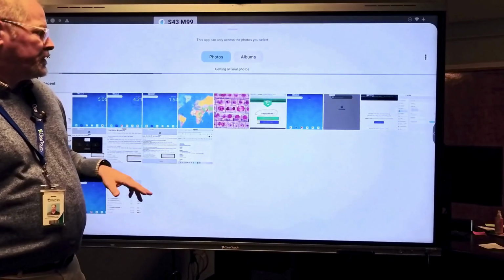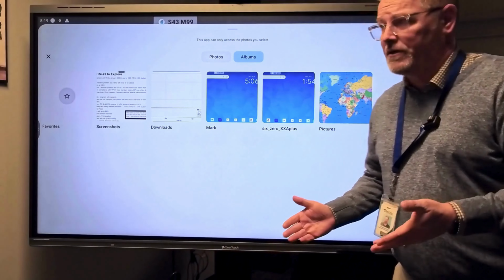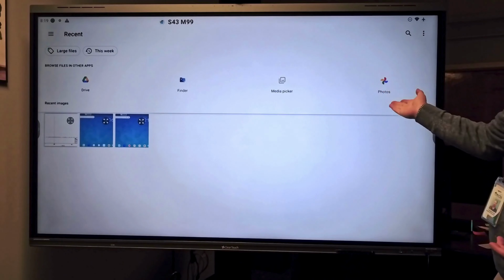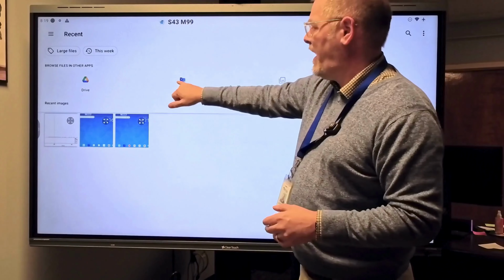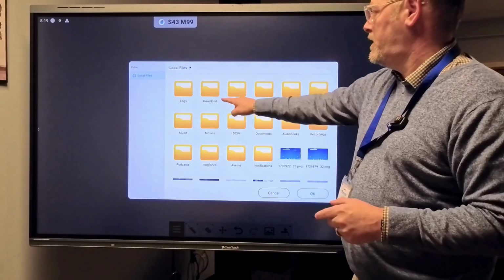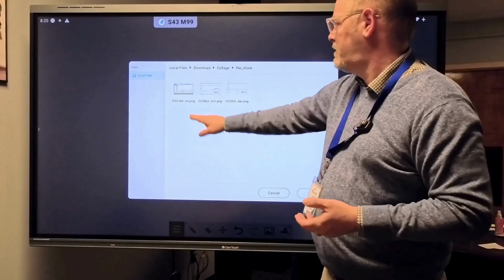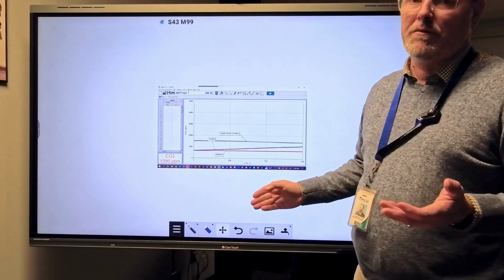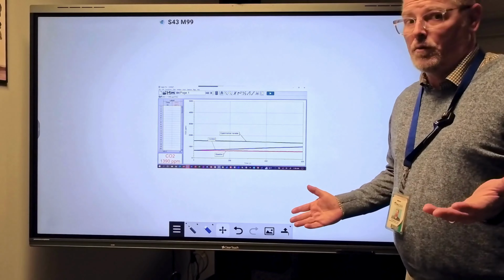Clear Touch Using Files Sent to Android 13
In our district, there are 2 different models of Clear Touch Board.
      - The 1st version is primarily in the middle and high schools with a few in each elementary.  It runs Android 11 and has round app icons.
      - The 2nd version is only in the elementary school and is the majority of boards in those schools.  It runs Android 13 and has square icons across the bottom of the screen.

The Android 13 boards have a slightly different path for accessing files shared through the Collage app. This short video outlines the process for teachers adding images to the whiteboard on the Android side of these newer boards.